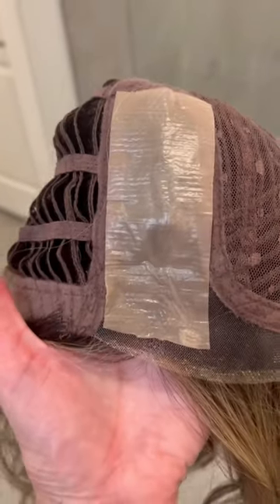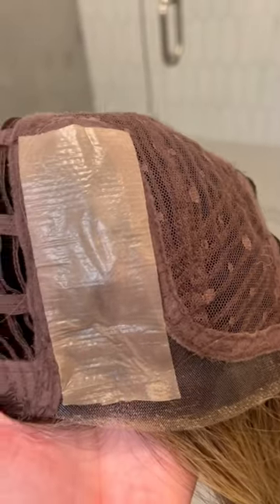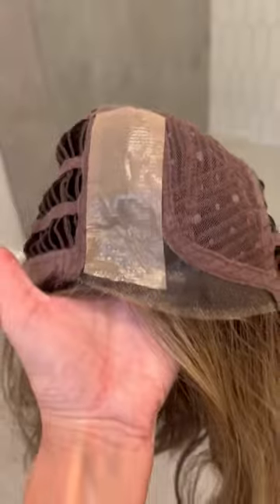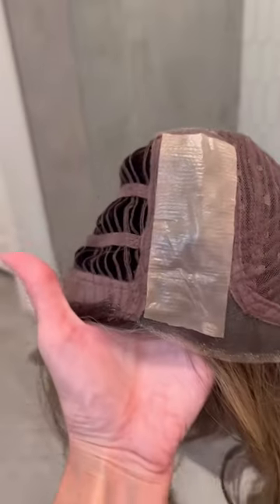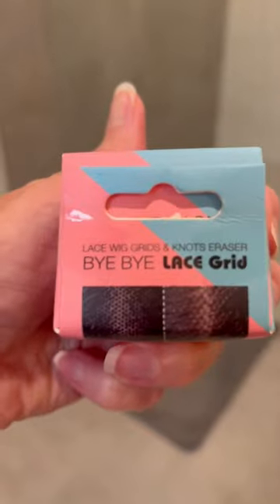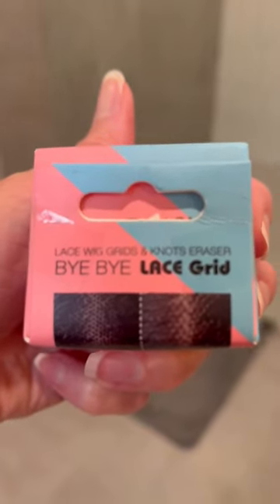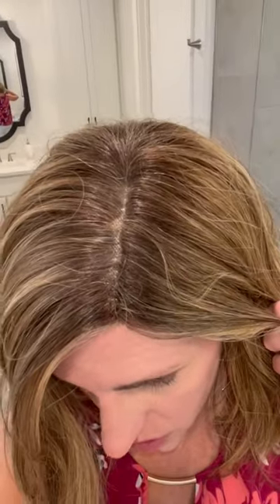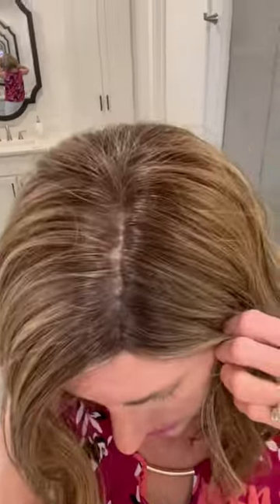Check out this Bye Bye Lace Grid tape on my wig!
Check out this Bye Bye Lace Grid tape on my part! I know this part needs more work, but I think this tape is pretty promising!

Here are my measurements:
Circumference 21”
Face 8”
Neck 4”

You can purchase this wig at Pinkee Promise here👉 wig in this video is Califia by Belle Tress in Brown Sugar Sweet Cream!